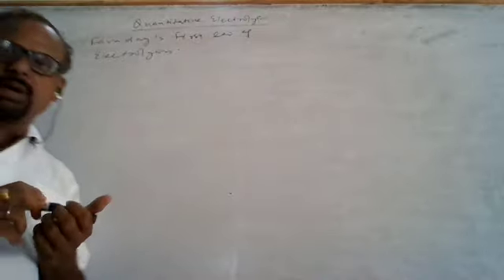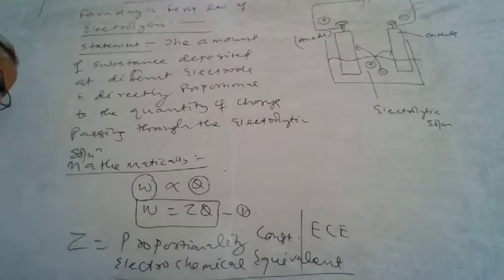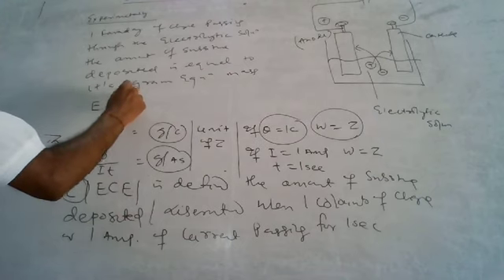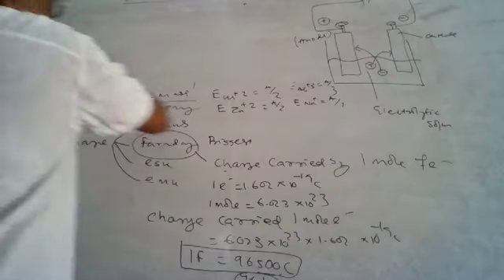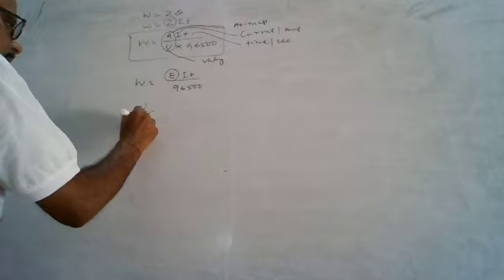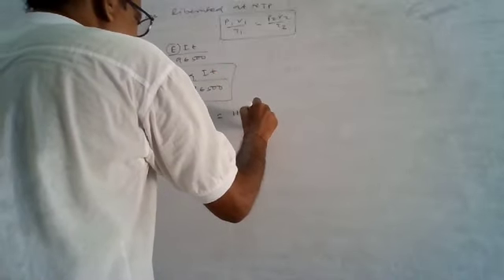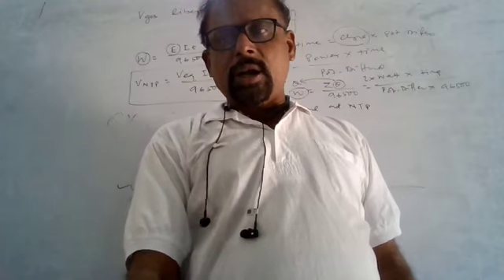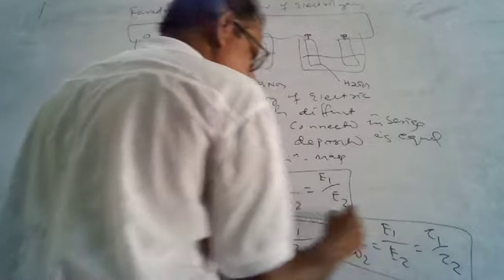Electrochemistry II Faraday's Laws of Electrolysis II CBSE-XII II IIT-JEE II NEET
Electrochemistry II Faraday's Laws of Electrolysis II CBSE-XII II IIT-JEE II NEET II Foundation II ICSE -XI II CBSE-X